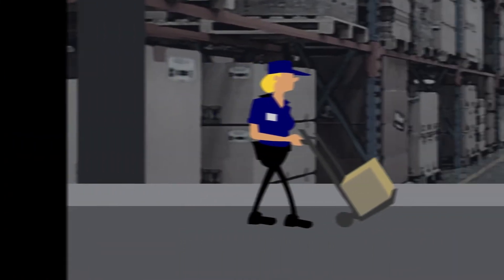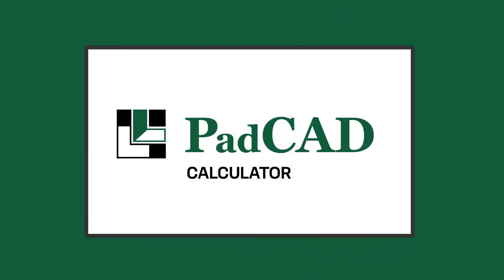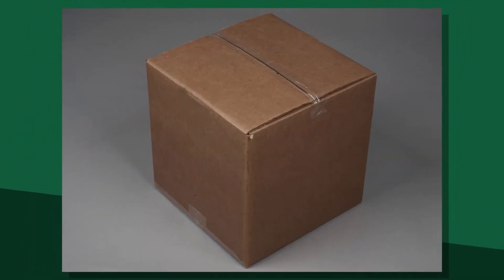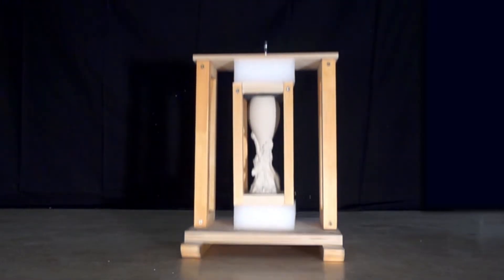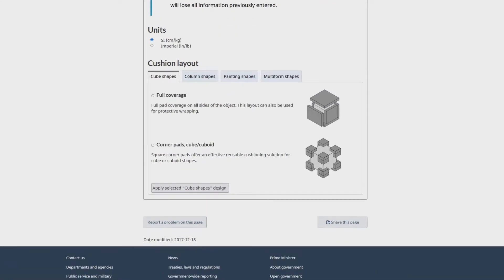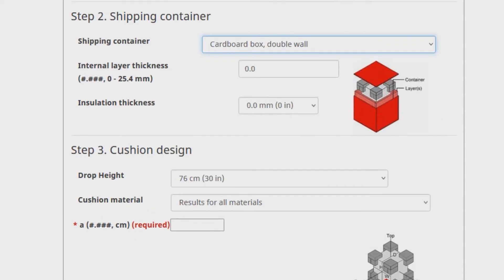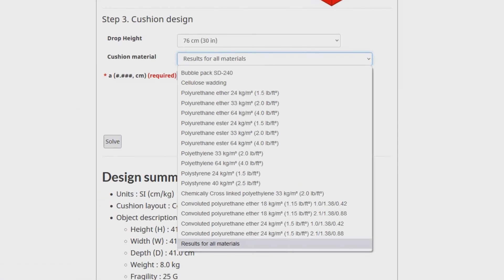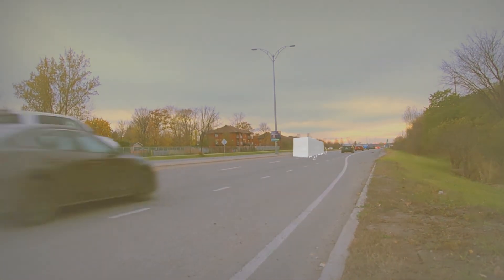PADCad: Protective Cushion Design Calculator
This video describes our PadCAD application, a tool that helps you design protective cushioning for the shipment of fragile objects.